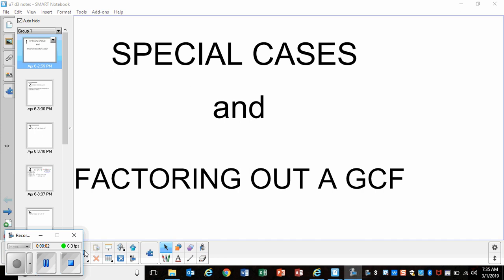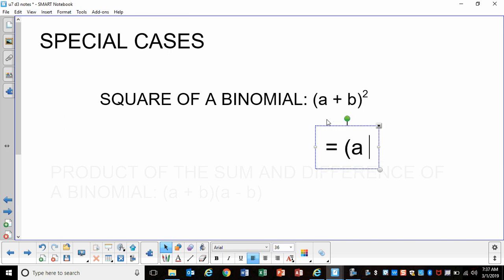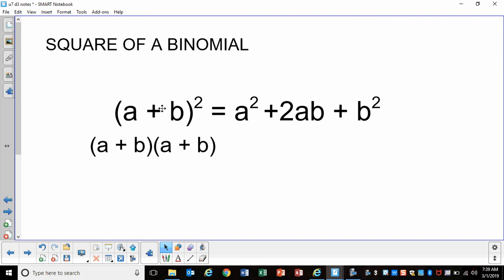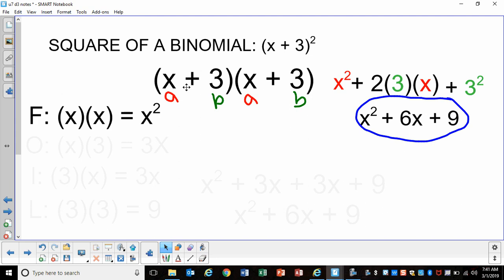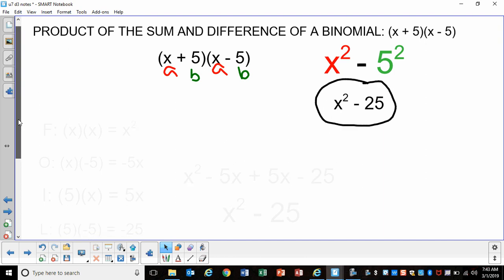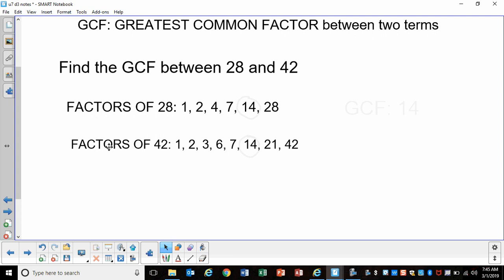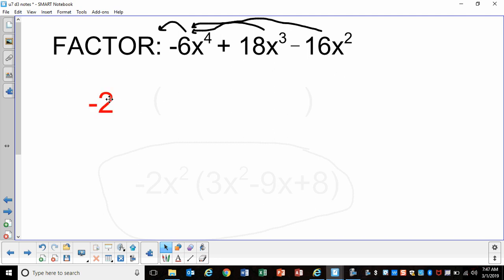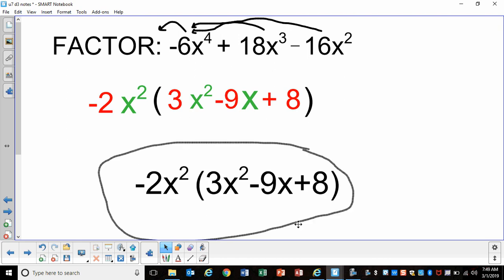Special Cases and GCF (u7 d3 notes)